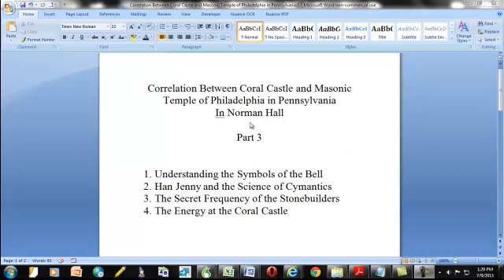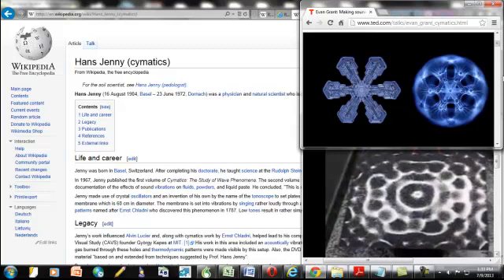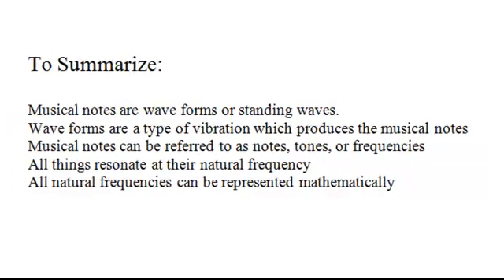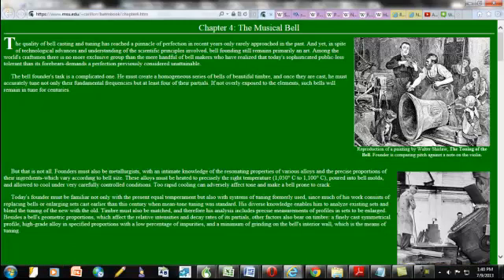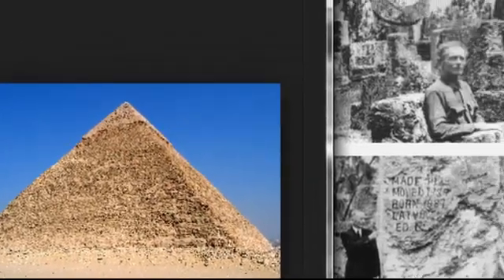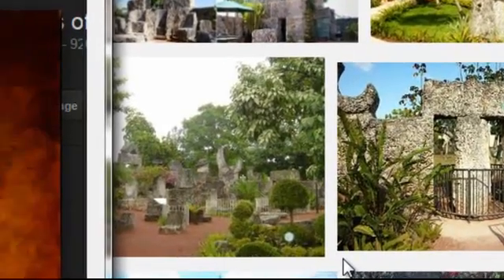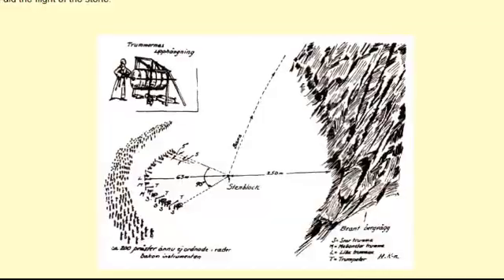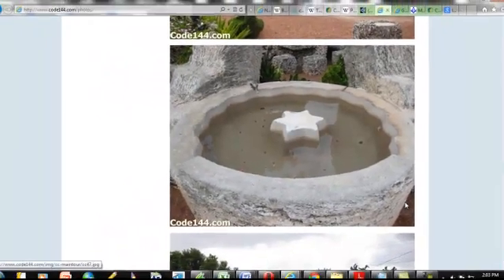Coral Castle Masonic Bell Connection Part 3